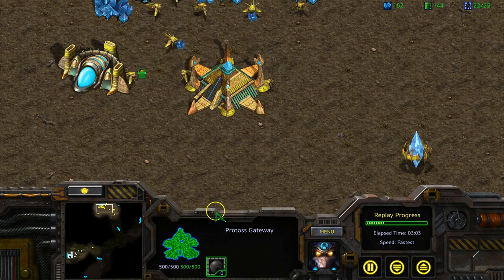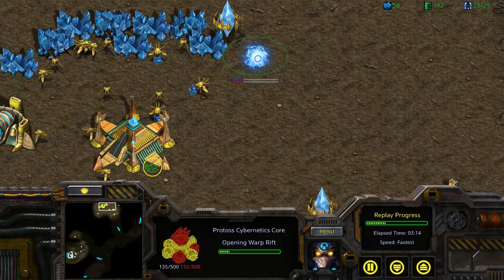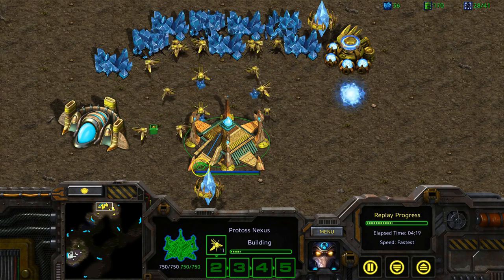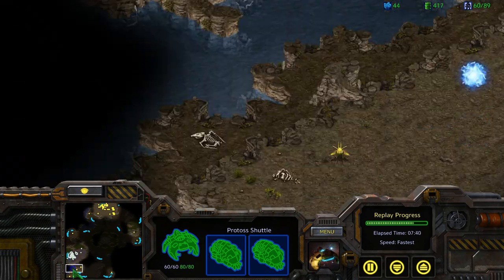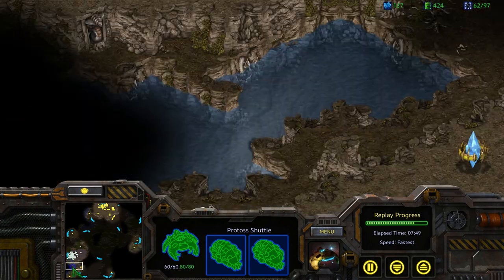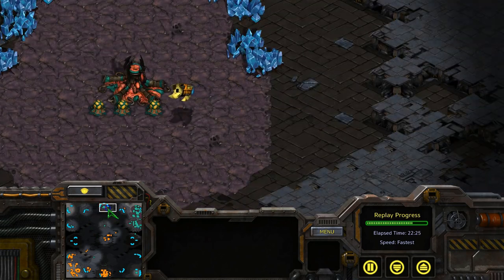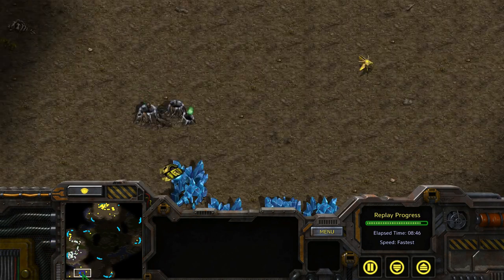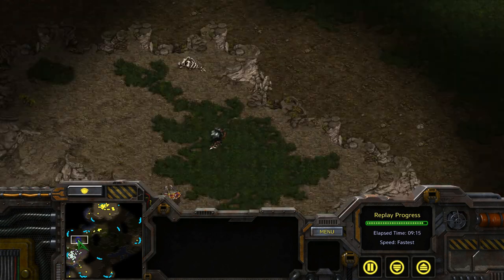Starcraft for Beginners with Starcraft Remastered - Reaver Drop/Harrassment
SC4Newbs - principles of Reaver drop/harassment. tips and advice to enhance the success of your Reaver drops. How to Reaver drop with improved success.